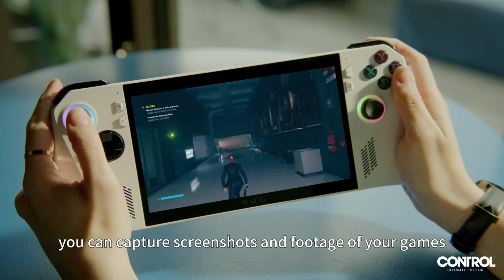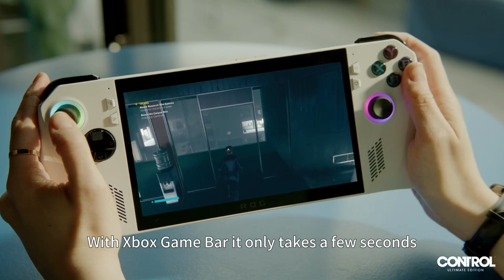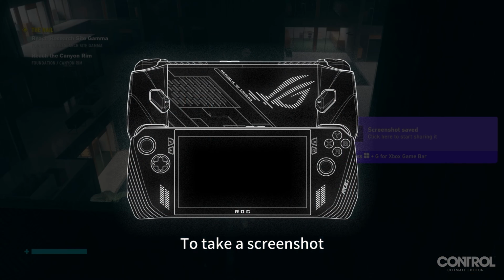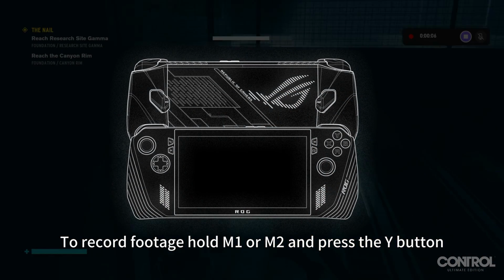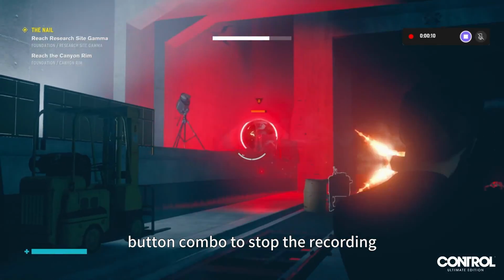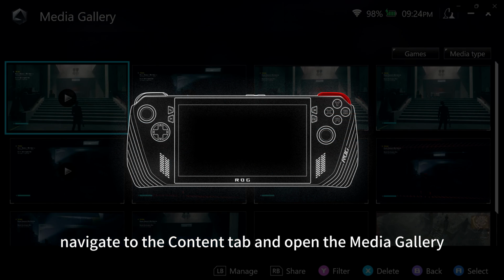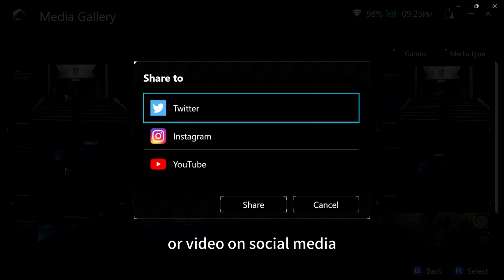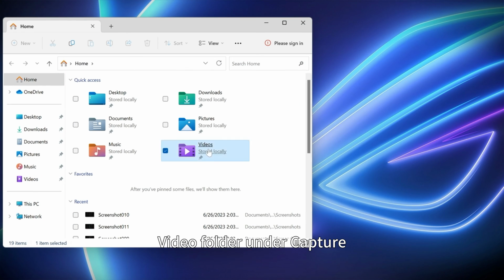ROG Ally Tutorial Video - Taking Screenshots and Recordings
In this tutorial video, we'll show you the shortcuts to take screenshots and recordings using the ROG Ally or set up the function within the Command Center using Armoury Crate.